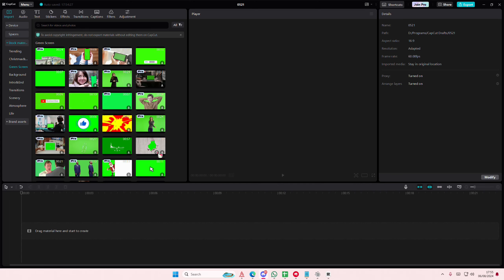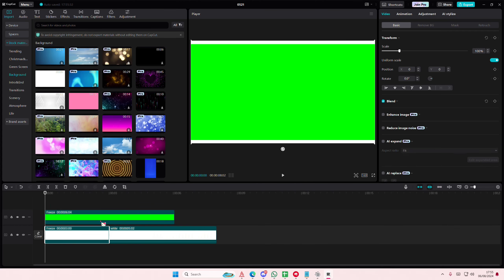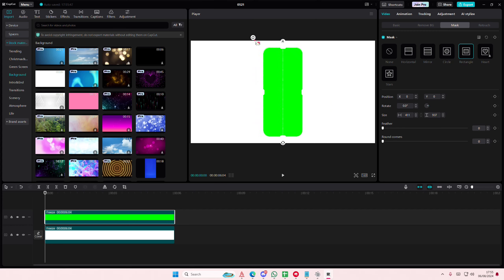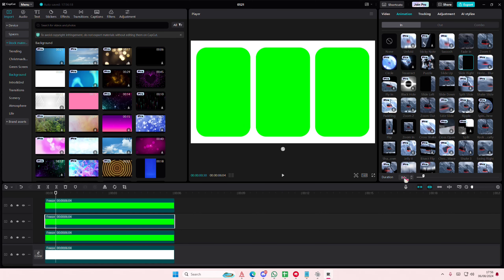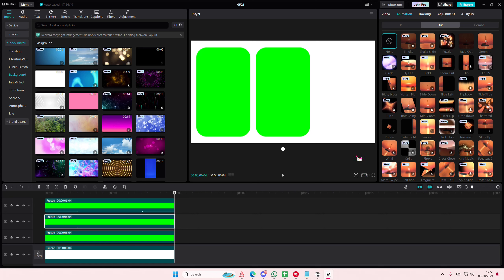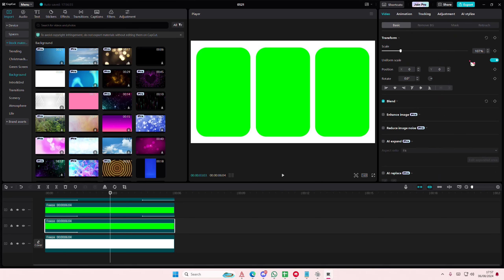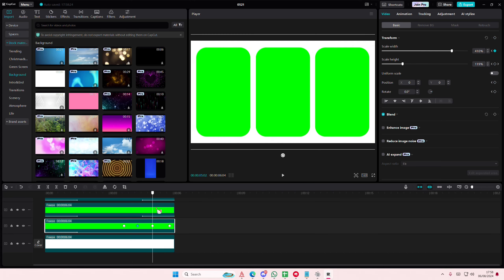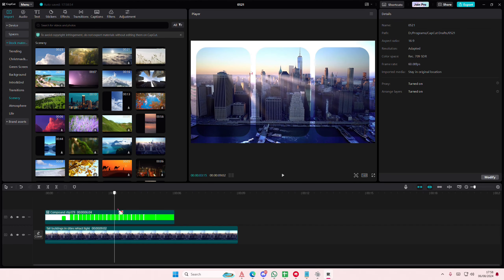❤️ TUTORIAL: CapCut PC Tutorial: Split Screen Green Screen Template | FIX Problem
Create this green screen template on CapCut PC by watching this tutorial.